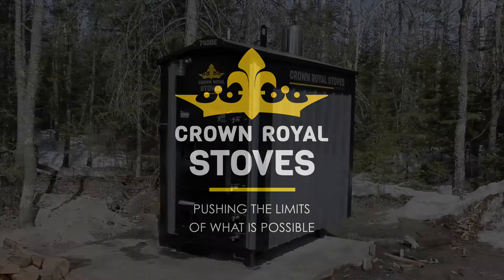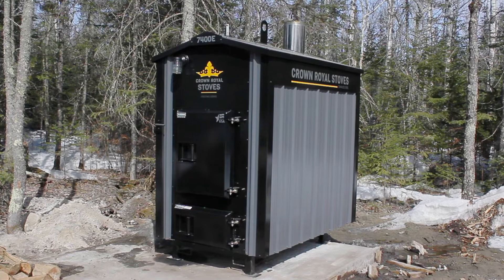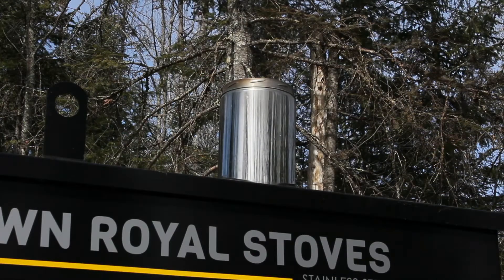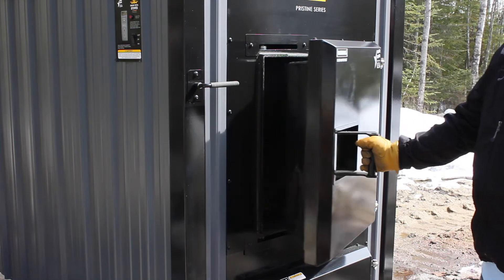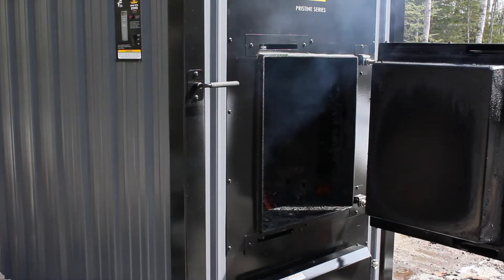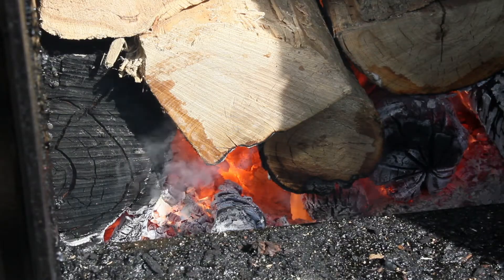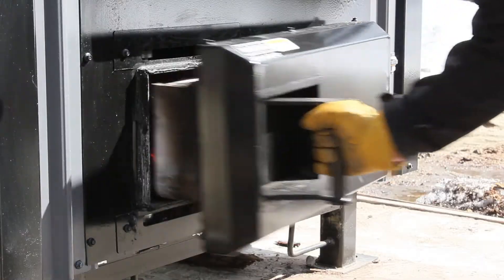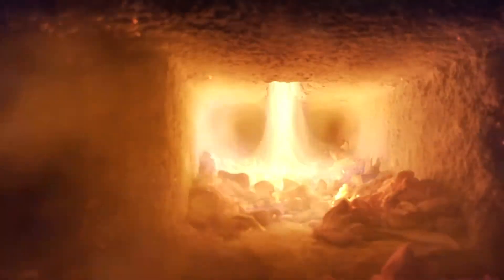CRS Pristine Series Outdoor Wood Furnace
Today we would like to introduce the Crown Royal Stove Pristine Series of Down Draft Gasification Boilers. The model we will be looking at is the 7400E. At this point the boiler is in the middle of a burn cycle. The heat exchanger cleaning pull rod is conveniently located next to the firebox door. The red load switch should be pushed, then crack the easy to use roller latch and door for 10 seconds, that will allow only minimum smoke to come out the door. After 100 seconds the load switch will reset and the stove will go back to normal operation. Only fill the stove to achieve your desired burn time. As the wood in the firebox burns, it releases the gases. Those gases are directed to the gasification nozzle, where preheated air is introduced and secondary combustion takes place. At this point the gases are burned at 1600 – 2100 degrees Fahrenheit.